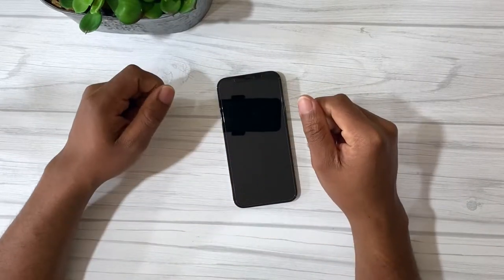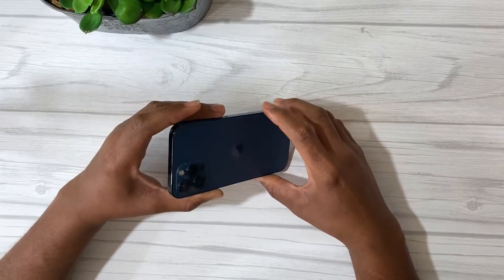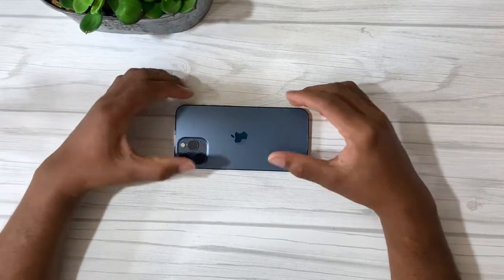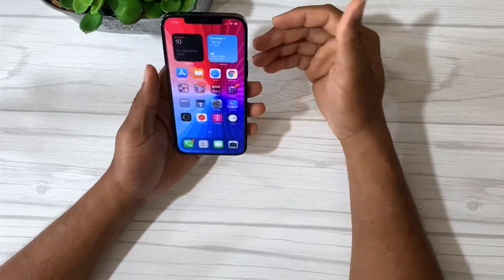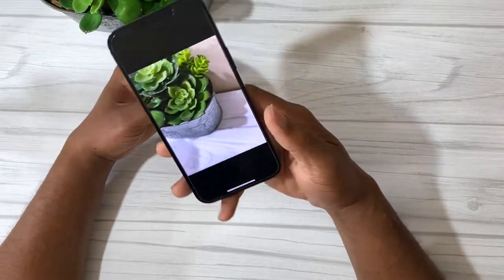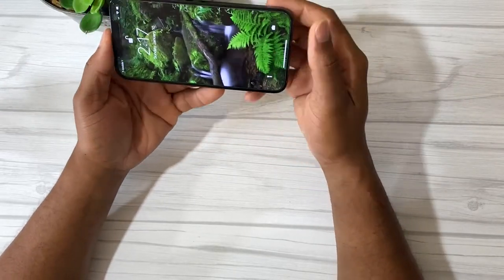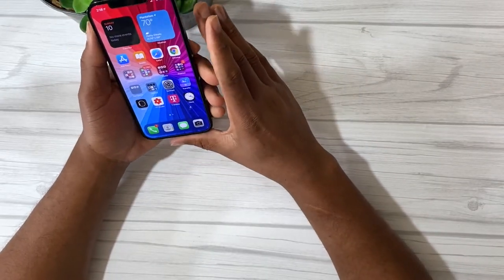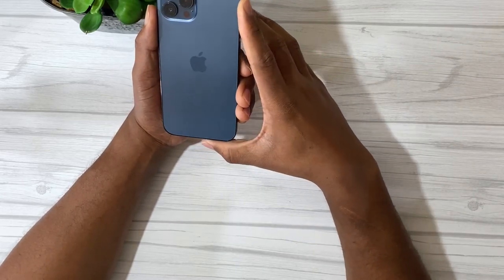iPhone 12 Pro Max After 2 Months!!! It was worth the upgrade From My 11 Pro Max!!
In this video I did a review on the iPhone 12 Pro Max after owning the phone for two months. I gave the reasons why I upgraded and if I think its worth the upgrade. I gave a little comparison between the iPhone 11 Pro max and the iPhone 12 Pro max.
iPhone videos, iPhone unboxing, iPhone reviews, iPhone comparisons.
iPhone 12, iPhone 12, iPhone 12 Pro max, iPhone 12 Pro.